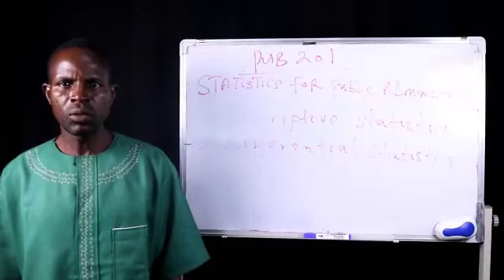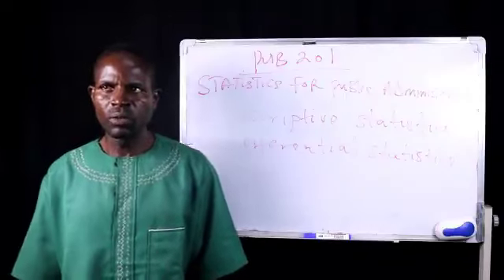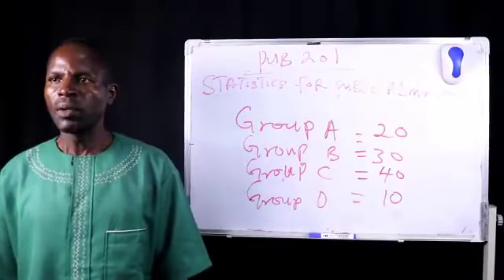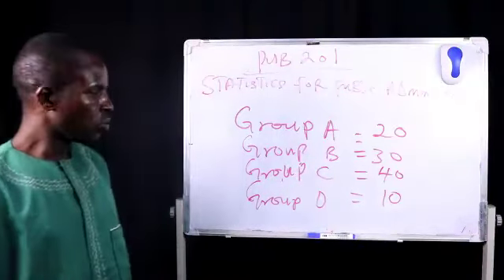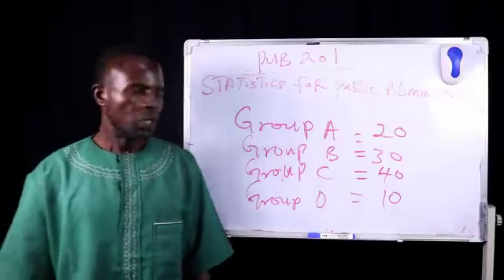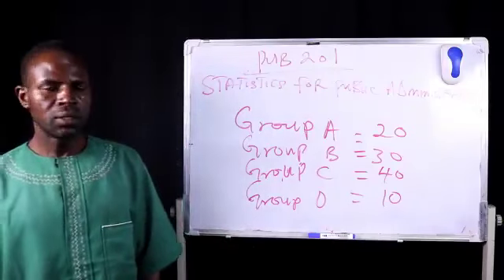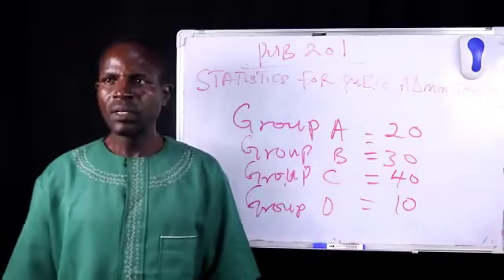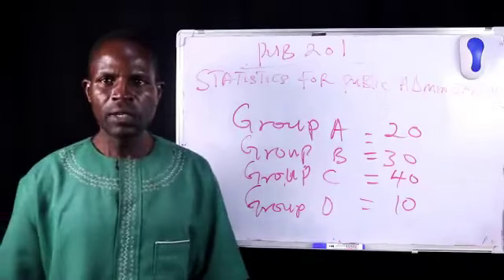PUB 201 Descriptive and Inferential Statistics